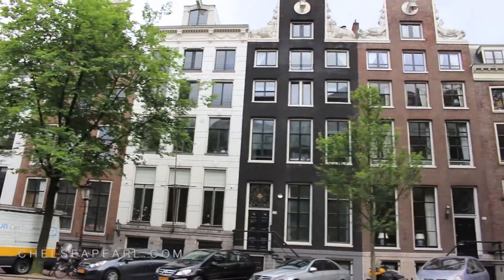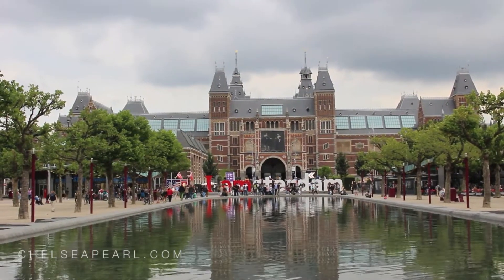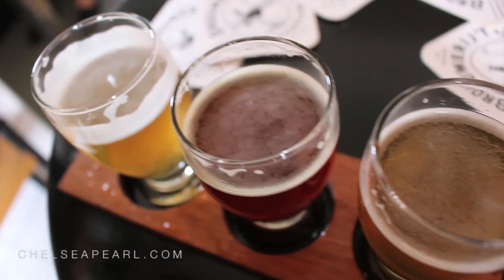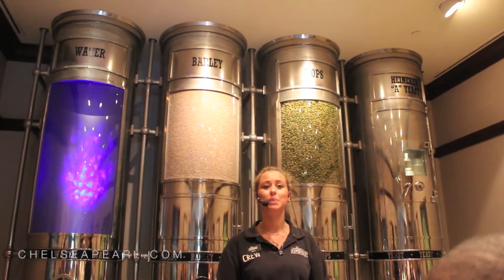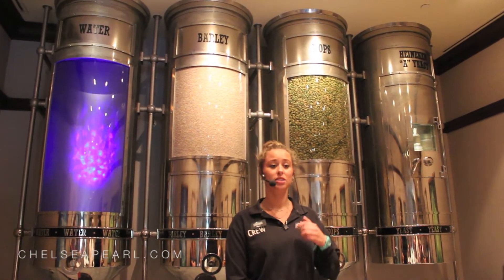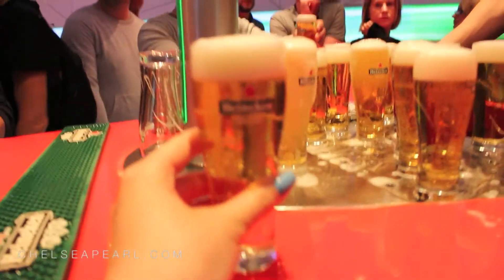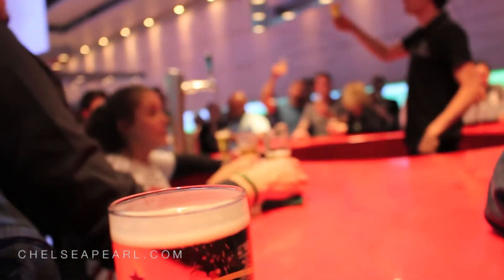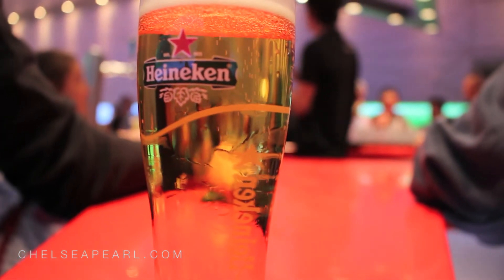Amsterdam Netherlands Solo Travel Vlog 🇳🇱 Rijksmuseum, Heineken Experience, Bloemenmarkt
This is the final installment of my solo summer Eurotrip vlogs. After about about 10 days between Helsinki, Stockholm, and Berlin, I was off to Amsterdam. I traveled there solo but was able to connect with a distant relative and a good friend who gave me some local tips. I got to enjoy some Rembrandt and Van Gogh, as well as plenty of iconic Dutch beer and stroopwafels. Amsterdam was such a chill city, full of so much art, history, and seriously awesome culture. ♥

‣ RESTAURANTS / BREWERIES
00:30 Chipsy King
01:21 Pancakes Amsterdam
01:40 Brouwerij 't IJ
02:30 Heineken Experience

‣ SIGHTS / ACTIVITIES
01:28 Rijksmuseum
02:19 Bloemenmarkt / Flower Market

TEP Wireless: get unlimited wireless data in over 150 countries while you travel